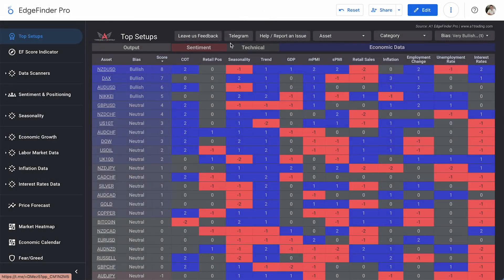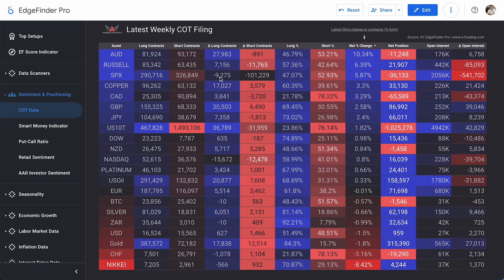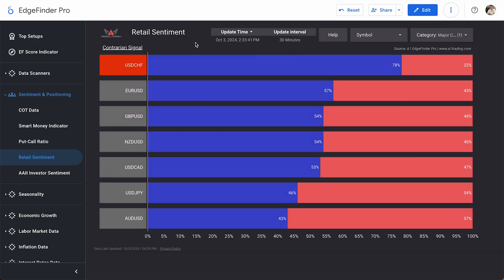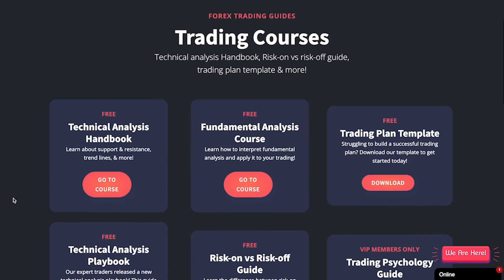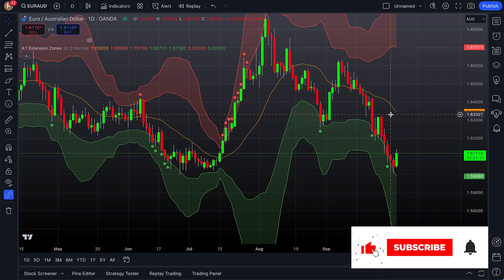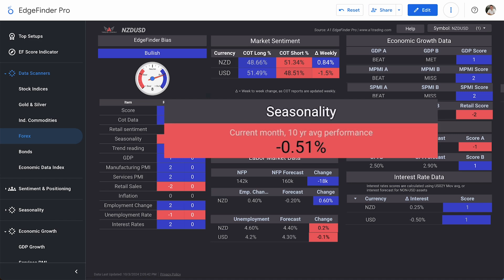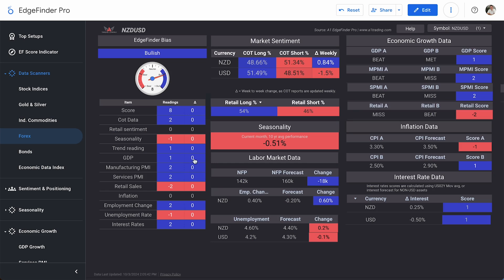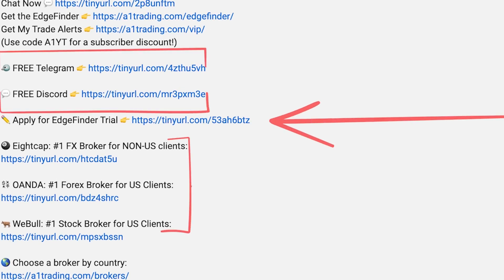Best Forex Setups: Strong Buy & Strong Sell AI Signals! (NZD/USD, EUR/AUD)